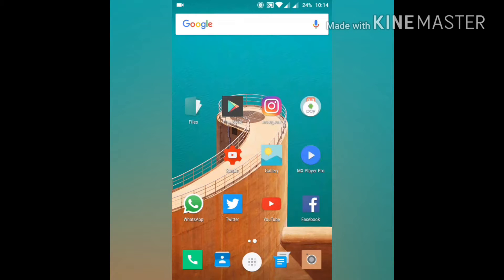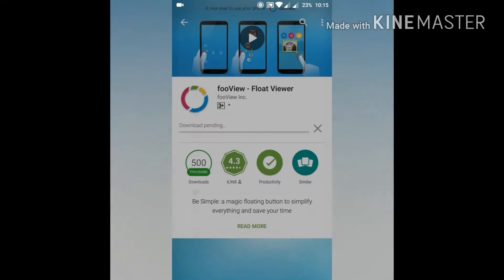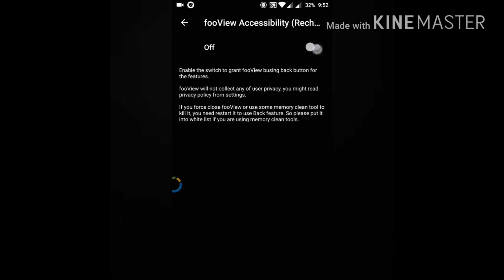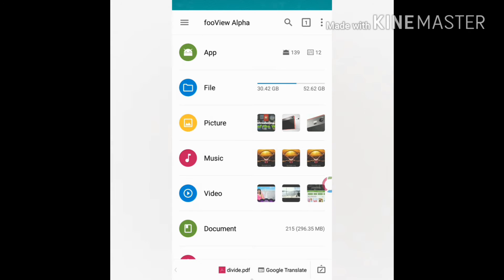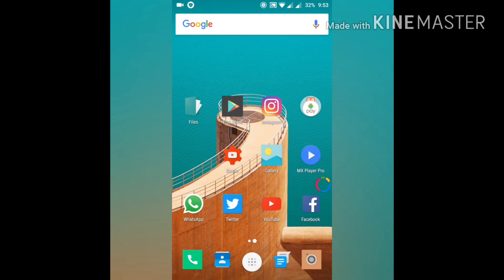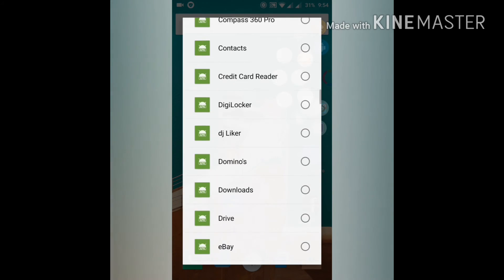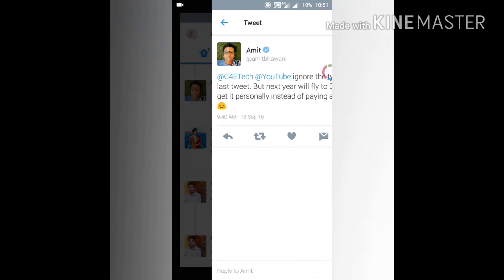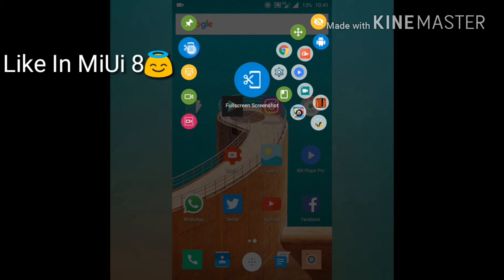The Best Floating Button For Android (Ease of Use with Single Hand)-TheRefinedTech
App Name - FooView- Floating Button - - - This App Is A Complete Package. Link To App